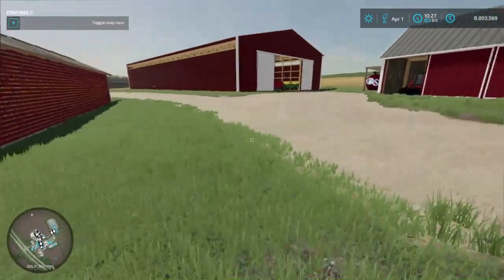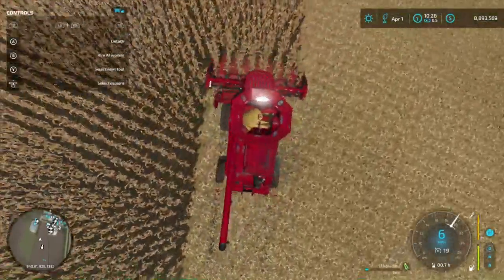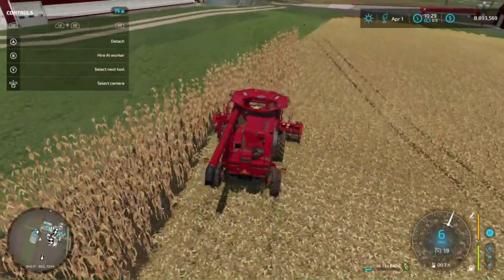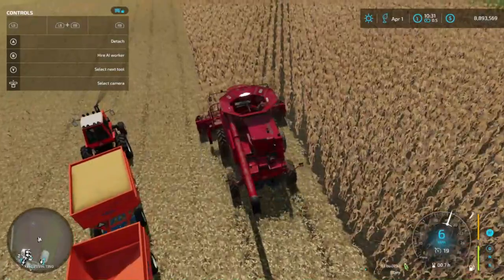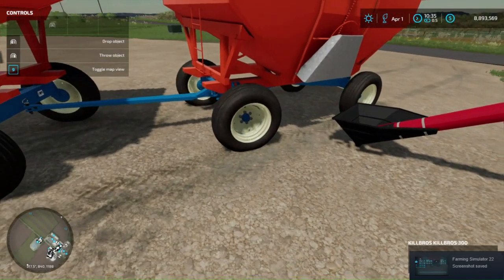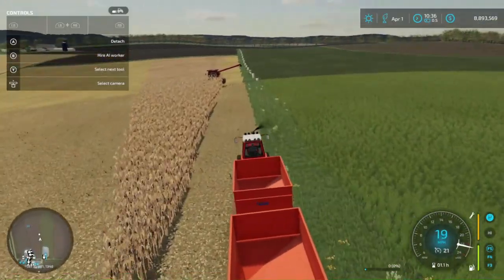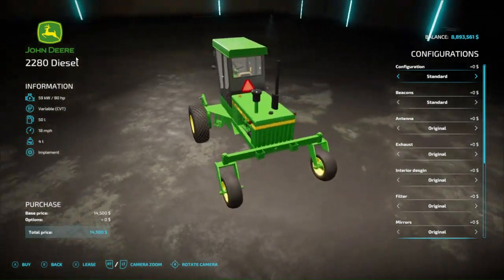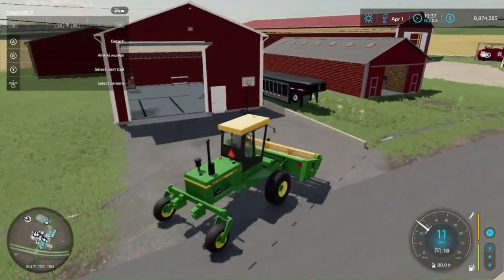New Hay Swather! and Corn Harvest Pt.3 FS22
Today I am back on the farm once again and we are continuing the corn harvest and we also purchase a new John Deere 2280 hay swather for the farm.